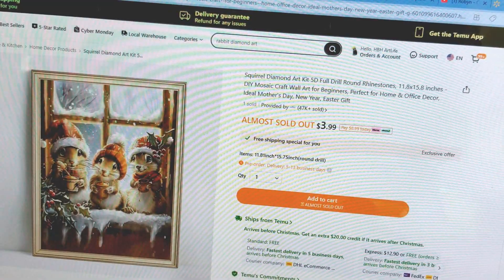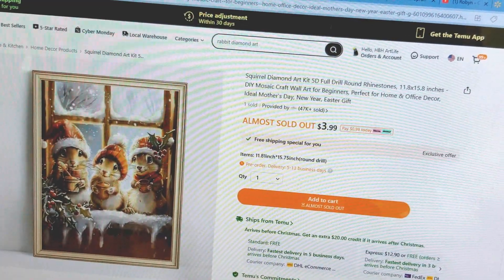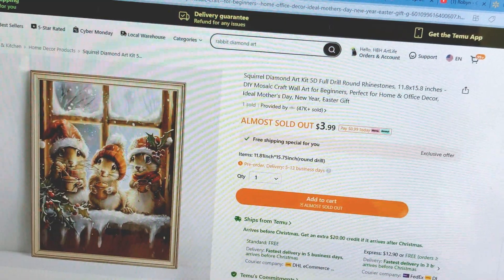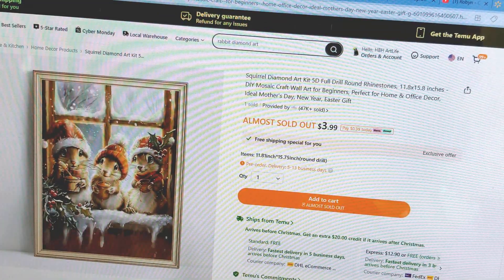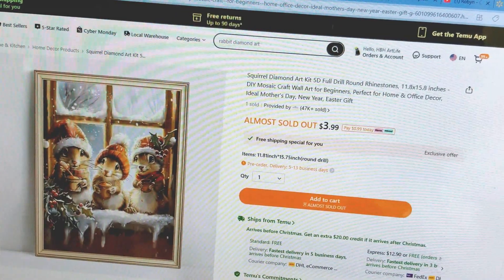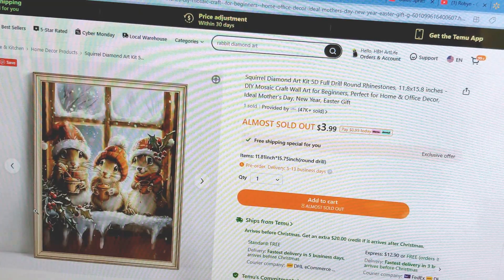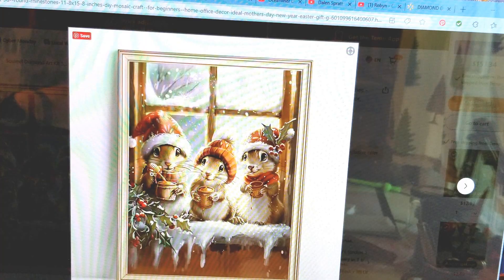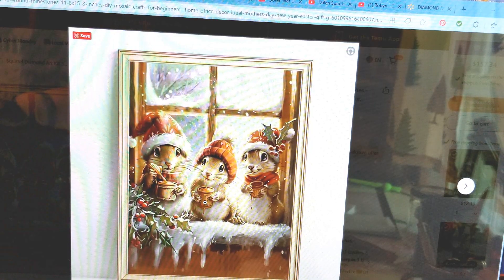Hug your overthinking friend. Tell them it's not that deep. 🙃😋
Anyone else take a little too long on the backroads of the mind sometimes? This one's for you. You are my people. 😉

Check out what current sales are going on at Dreamer Designs!